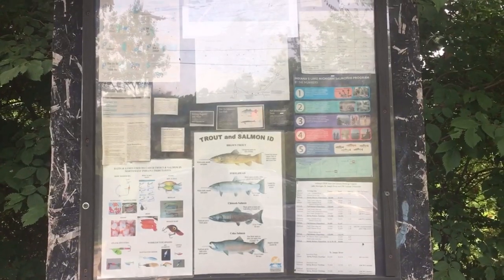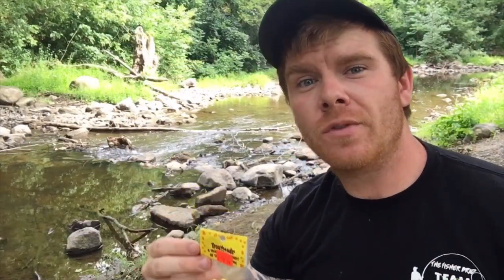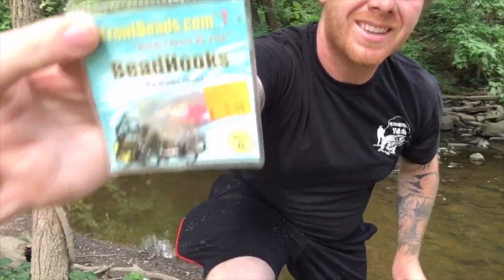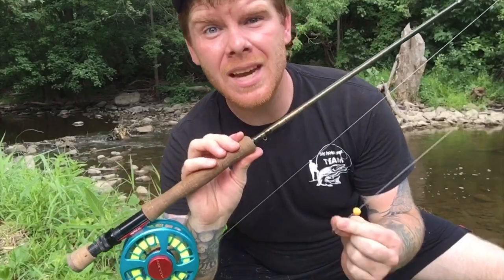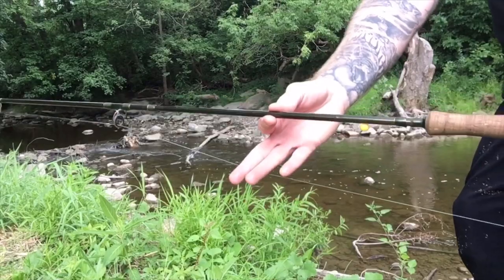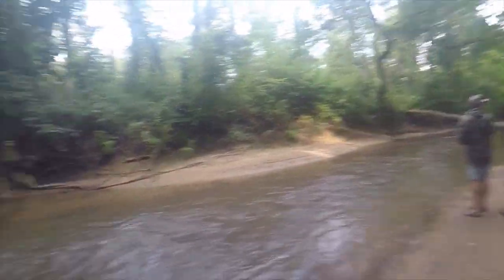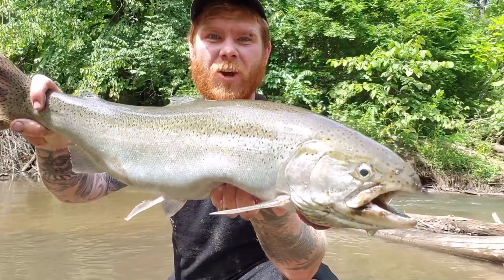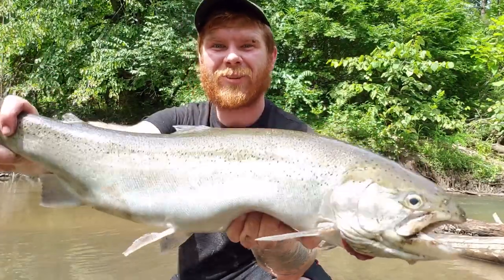How To Fish Trail Creek For Skamania (summer steelhead ), Coho Salmon, And King salmon In Indiana!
In this video I go over the easiest setup to catch many different fish in trail creek in indiana! In this video I also show how to locate and find fish in The creek with lots of fish action!

Lamiglass Redline Rod
Okuma Centerpin Reel
Raven Floats 6 pack
Spawn Sacs
Trout Beads Assortment
Tungsten Ice Jig Kit
Trout Bead Pegs
Octopus Hook Kit
Split Shot
Pencil Weight Kit
Favorite Fishing Line
Favorite Fishing Rod/Reel Combo
Favorite Fishing Pliers/Braid Cutters
Favorite Fishing Travel Backpack
Favorite Fishing Glasses
-Go Pro Hero 5 Black
-Go Pro Hero 8 Black
-Go Pro Microphone
-Camera Accessory Starter Kit
-Camera Chest Mount
-Camera Head Mount
-Camera Charger with batteries
-Camera Tri-pod
-Waterproof Storage Box Container
-Camera Micro SD 64 GB Card
-Camera Micro SD 128 GB Card